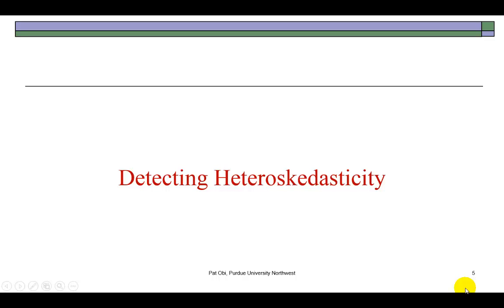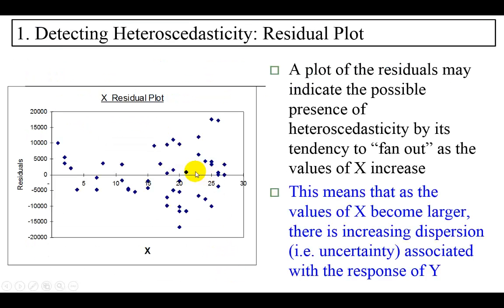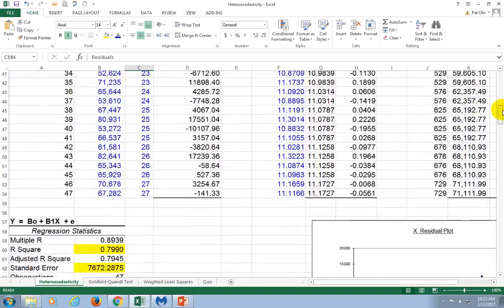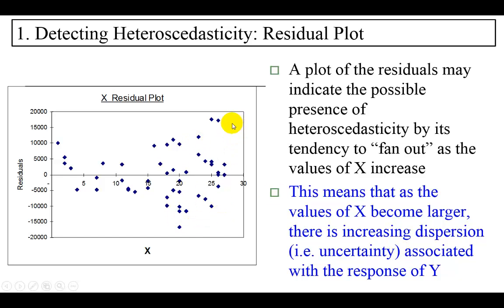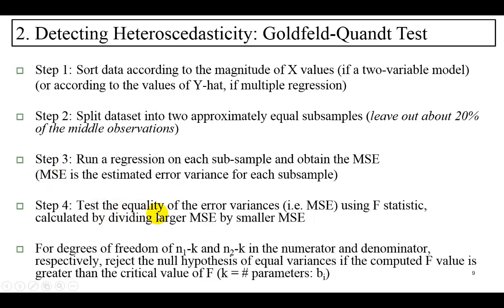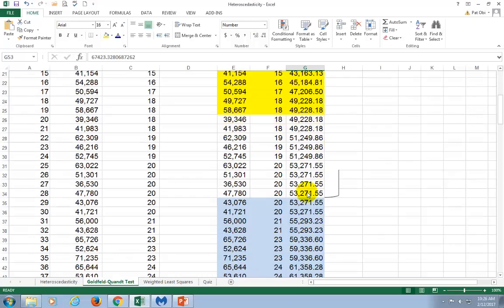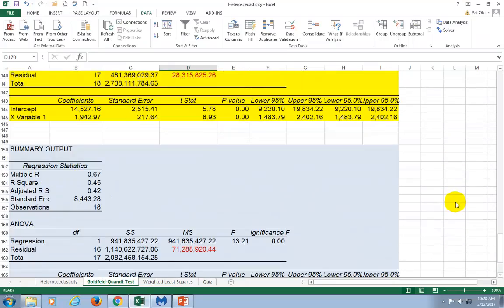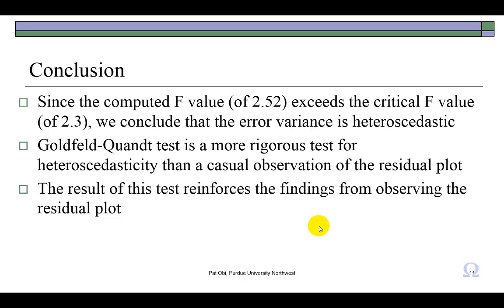Heteroscedasticity - Detection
This video presentation shows how to detect the problem of heteroskedasticity (also written as heteroscedasticity).

Note: The Goldfeldt-Quant test (discussed here) is most appropriate if we believe the variance of the error term increases or decreases consistently as Y-hat (or X increases). A more robust test for heteroscedasticity is Breusch-Pagan test (not discussed here).